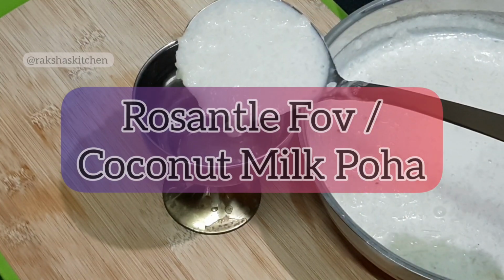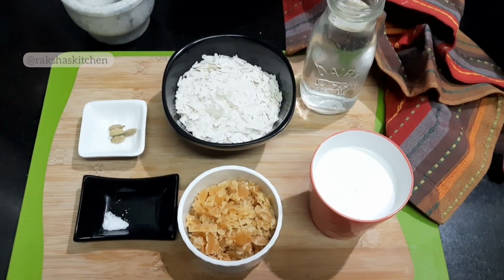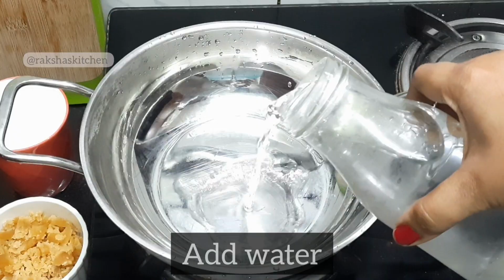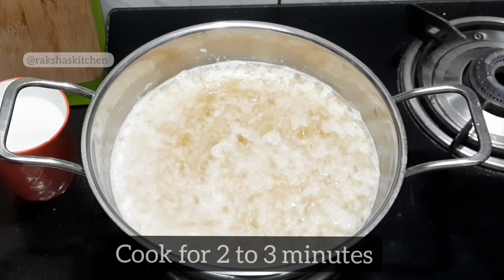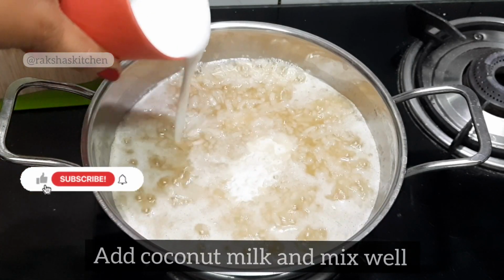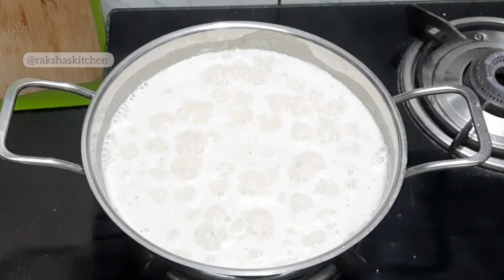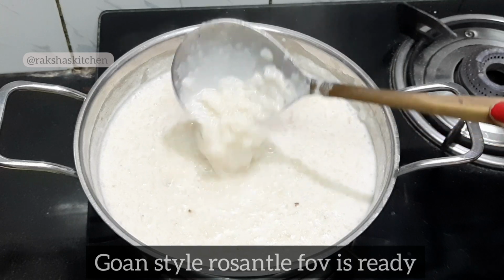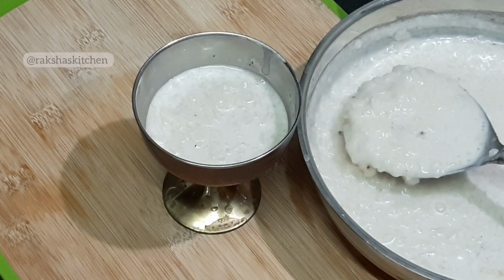Rosantle Fov | Beaten Rice In Coconut Milk | Diwali Special Poha Recipe | Goan Fov -Raksha's Kitchen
Beaten Rice In Coconut Milk also known as “Nalla Rosantle Fov” is a quick poha recipe where poha is cooked in coconut milk. Flattened rice is washed and later it is added to coconut milk. Jaggery and cardamom is added for sweetness and flavour.

This Coconut milk poha is a special Diwali sweet recipe made in Goa. Try this authentic Goan poha recipe.